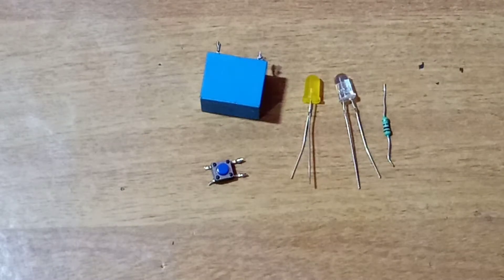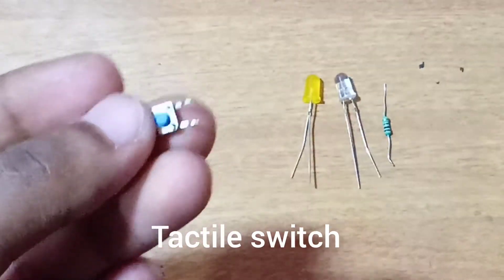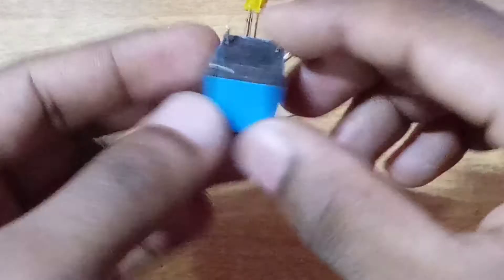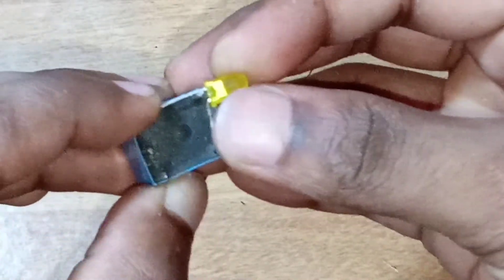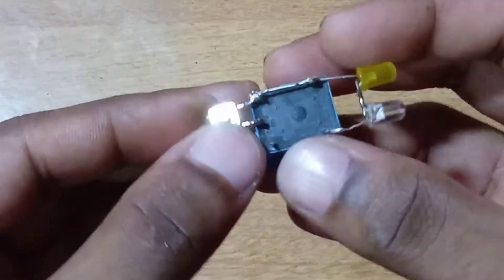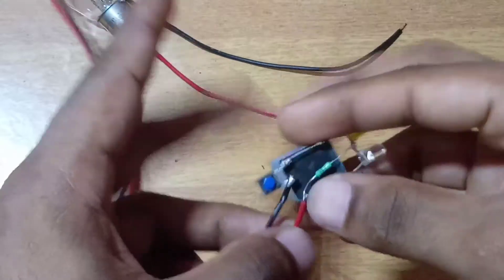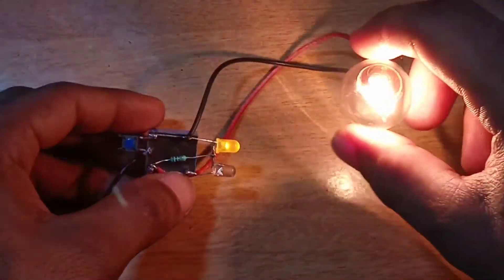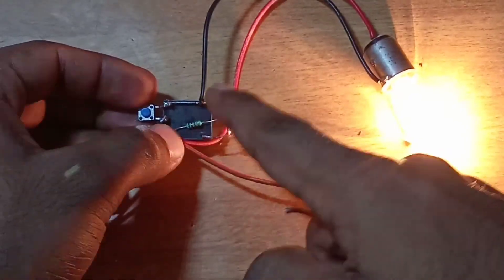Short circuit protection circuit. /simple and useful circuit.